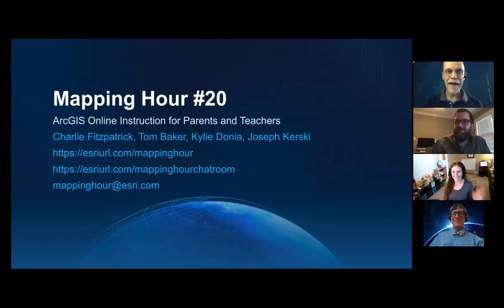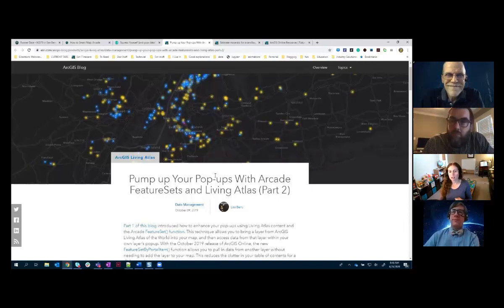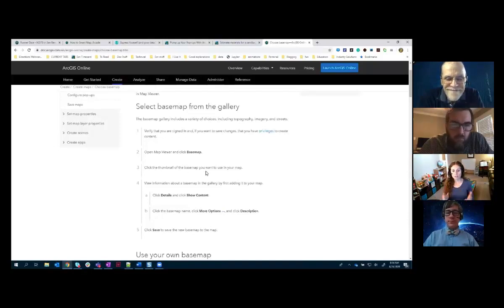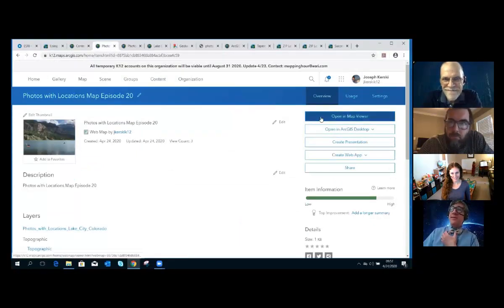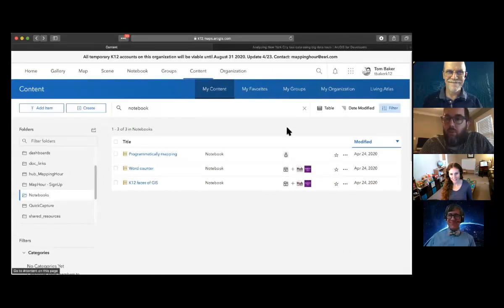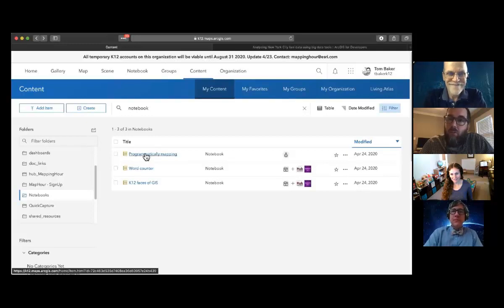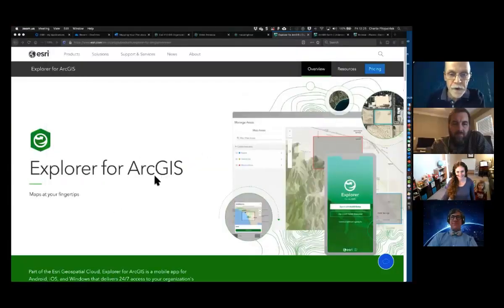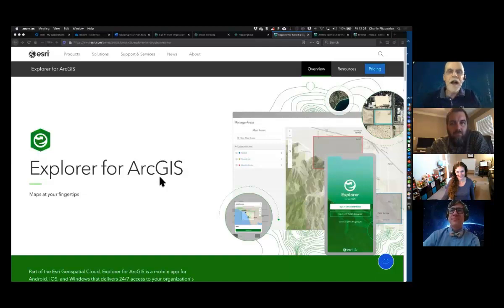20 Mapping Hour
In the final episode of the Mapping Hour series, each instructor gets 10 minutes to share one non-technical  resource and one tech tool in lightening style presentations.
* Kylie: Arcade scripting, ArcGIS help documentation
* Joseph: mapping geotagged images, Tapestry
* Tom: Python and AGO Notebooks, Career Corner videos
* Charlie: ArcGIS Earth, ArcGIS Explorer, GeoNet